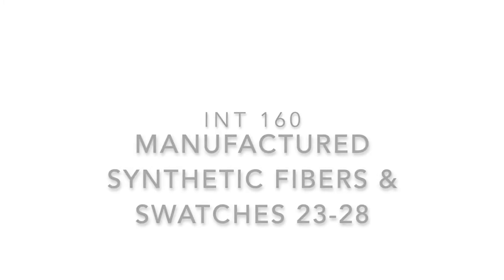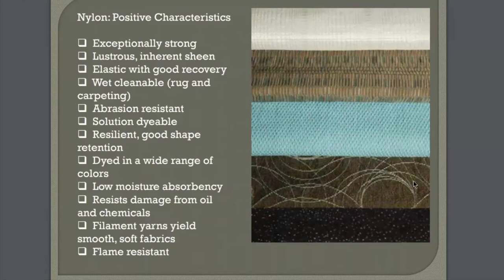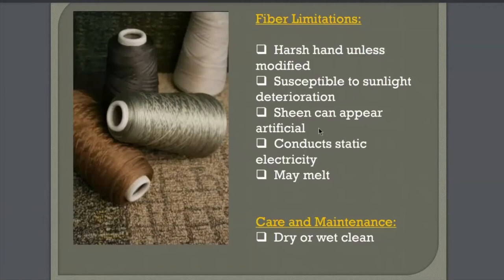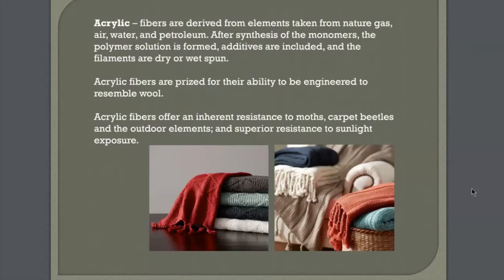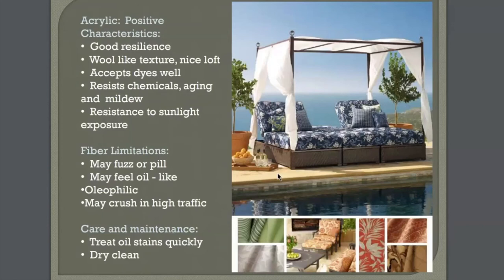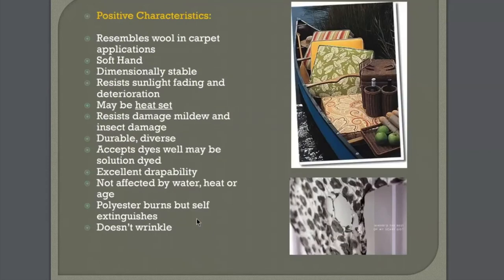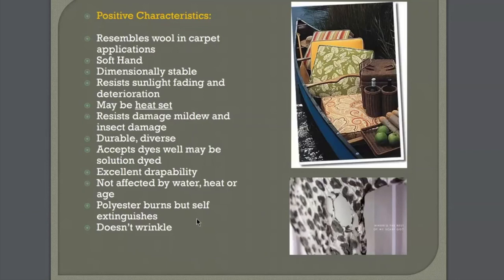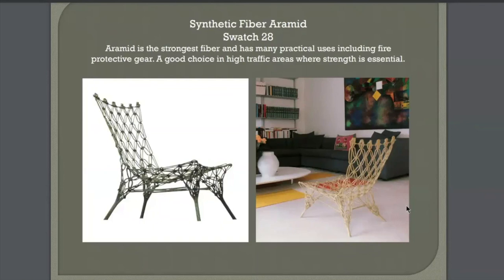Manufactured Synthetic Fibers & Swatches 23 - 28